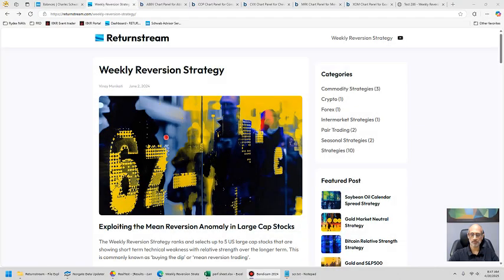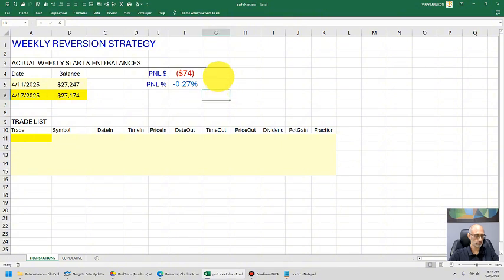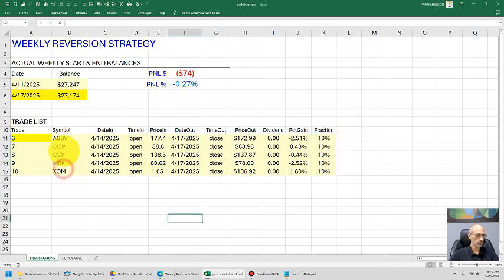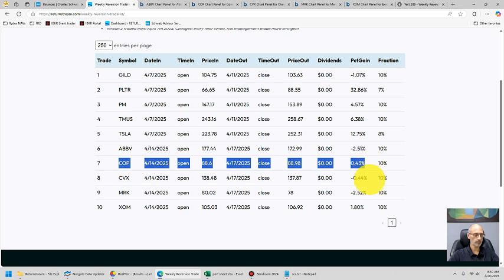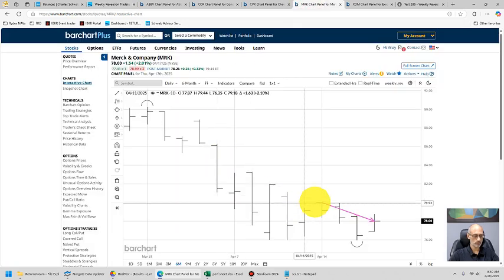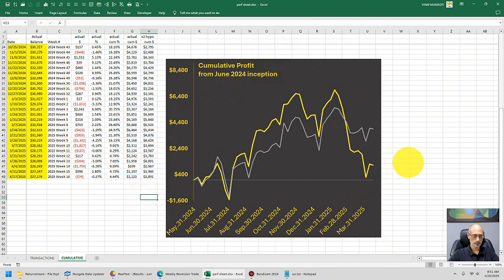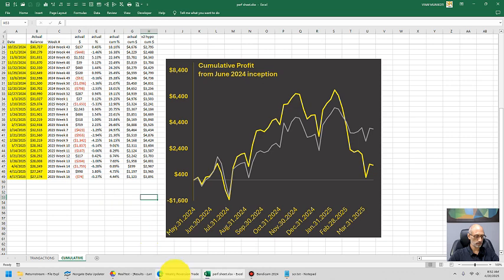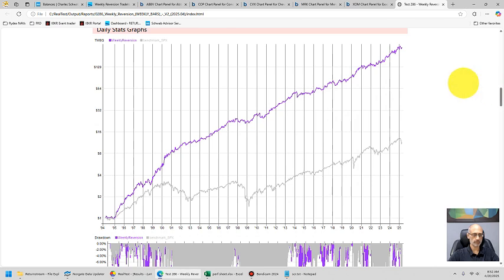Weekly Reversion Strategy. Performance Update for Week Ending April 17th 2025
1. Description of Trading Strategy

֎ The Weekly Reversion strategy is an active stock picking strategy aiming to generate higher than 20% annualized returns.

֎ An alternative to buying and holding an index fund - it aims to exceed S&P500 returns with less than half the drawdown.

2. How Does It Work?

֎ Strategy selects up to 5 US large cap stocks that have recently sold off and ranks them by relative strength - despite recent weakness they must have the potential to snap back upwards in the near term.